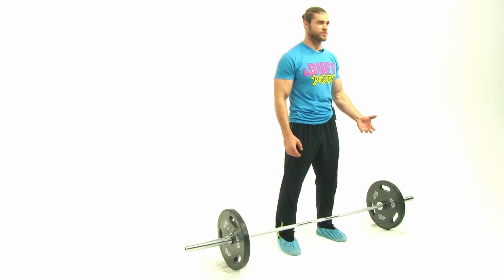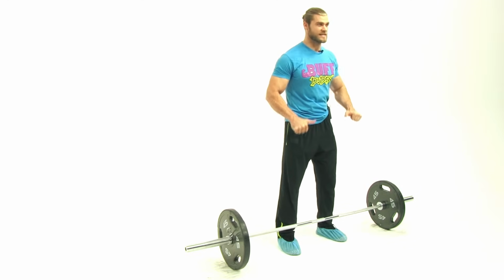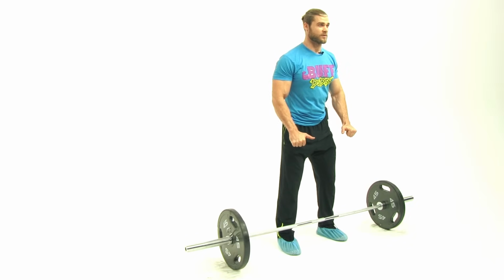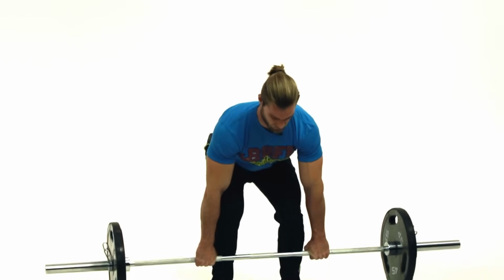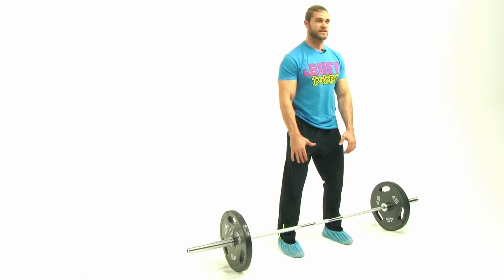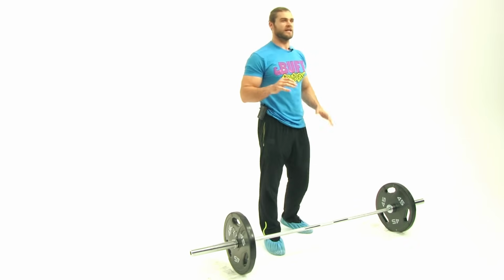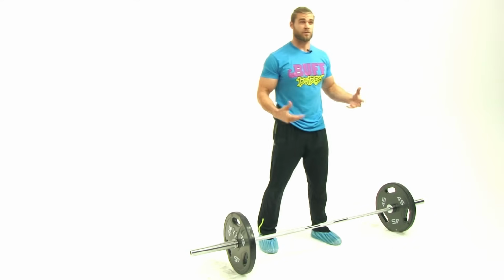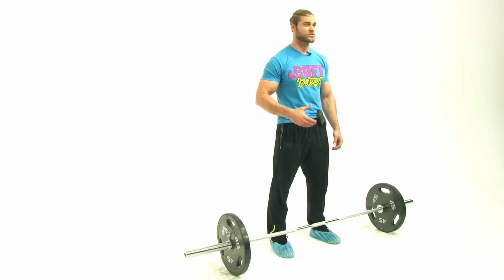How to Perform the Pendlay Row - Exercise Tutorial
How to Perform the Pendlay Row - Proper Technique & Form Tutorial

Pendlay Rows are one of the best exercises in your arsenal; you've just gotta know how to do it right. In this video we show you how, going over technique, form and how to perform the perfect Pendlay Row!

Buff Dudes / Fitness / How to Perform Pendlay Rows
Shot n' Edited by: Hudson
Starring: Brandon White

Buff Dudes Logo by Brandon White

ISRC: USUAN1100413